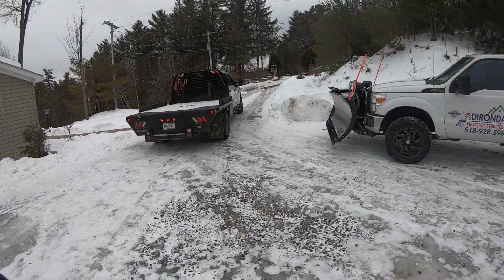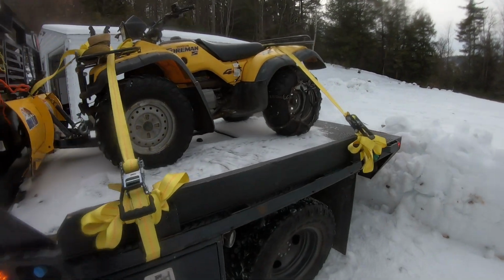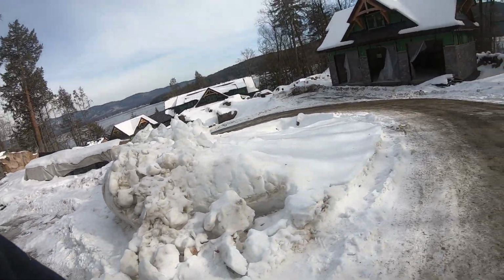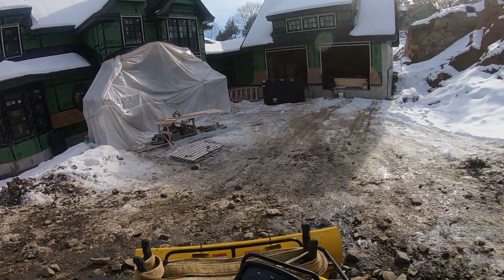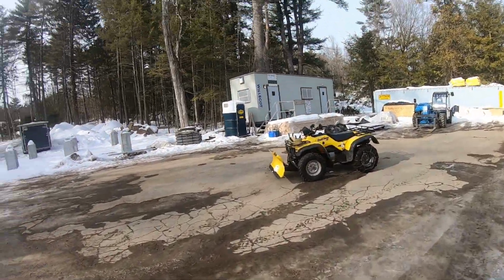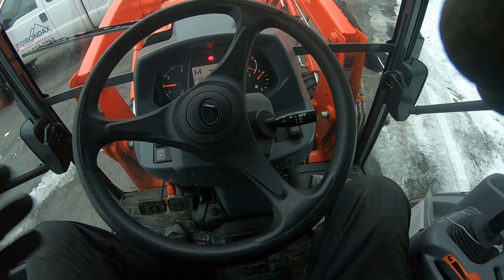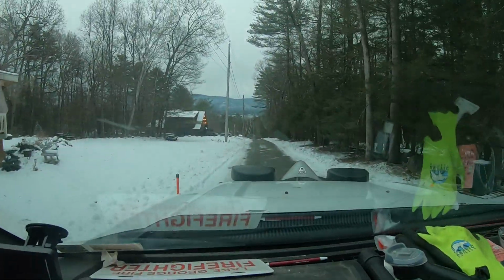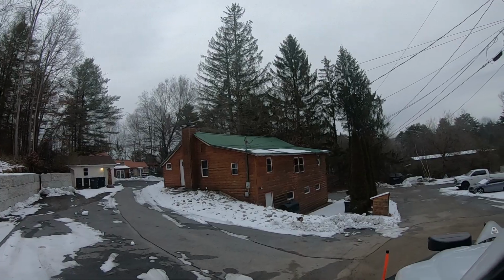Snow Removal Business Growth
FULL 8 GPM & 12 Volt Build Sheets. FULL SALES PITCH & WASH LIABILITY RELEASE

BEST 12V PUMP - Flojet 6 GPM 70 PSI
BLUE GUN YG1635S (MUST USE WITH K1 or K7 UNLOADER)
BLUE GUN Set up - 1/2 to 3/8
BLUE GUN Set up - 3/8 QC Stainless

FULL Roof/House Beginner's Setup

Fitt Force Pro Hose 3/4
ST 2305 Gun 12 GPM 5000 PSI
M5 7-12 GPM
M5 3-7 GPM
GP Surface Cleaner
3/8 DN10
GP 2.3 Injector (1.25% w/ 8GPM)
1/2" 50ft 6000PSI Pressure Hose
3/8" 100ft 6000PSI Pressure Hose
Feed Reel Retractable

📚 Doing your own research but want in-depth advice or guidance? Click below 📚

Soft Wash 12 Volt Equipment
Flojet 6 GPM 70PSI 12 Volt Pump
Kuri Tec Softwash Hose ½” 100ft
Kuri Tec Softwash Hose ½” 300ft
Kuri Tec Softwash Hose 5/8” 300ft
Stretch Hose Tank Fill 100ft
Water/Tank Splitter 4-Way
Noco Genius 12V Battery Charge & Maintainer
Stainless ¼” Quick Connect
Suttner ST510 Soft Wash Gun - ST 510 Link
Hose Clamps
Hose Clamp Tools
Hudson Float Valves
JRod Sprayer
QC Shooter Tip
Chem Thread Seal Blue Monster

Pressure Wash Equipment
Pressure Wash Gun
Pressure Wash Hose 100Ft
DN10 Ball Valve
Stainless Quick Connect PW
Suttner Turbo Nozzle

Wash Safety Gear
Truwerk Wash Pants
Huk Boot
Rubber Wash Glove
Work Wash Glove
Vapor Respirator Cartridge
3M Respirator Mask

Fittings/Extra Part Storage Box
Whelen Amber Work/Plow Lights
Whelen Duo Amber/White Work/Plow Lights
IRWIN Vise Grip Skid Maintenance
Ladder and Hose Ties